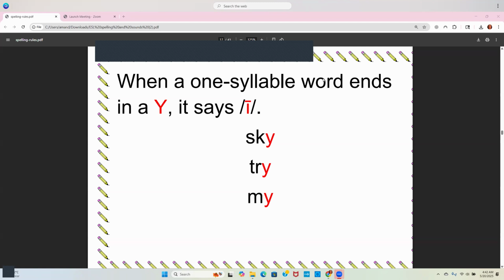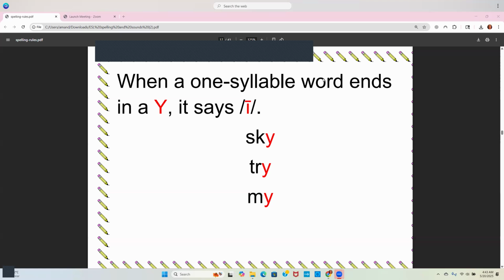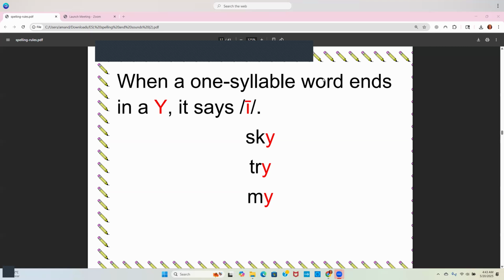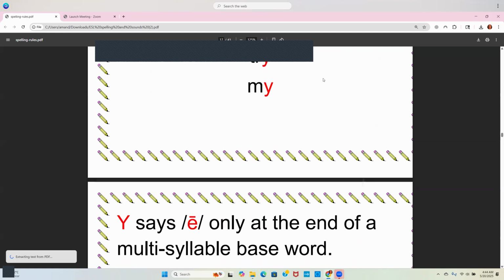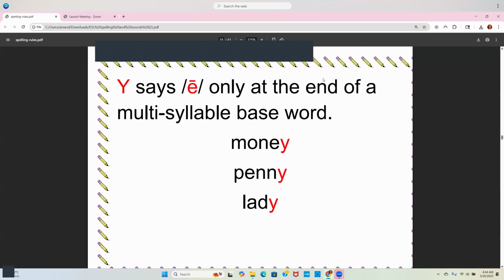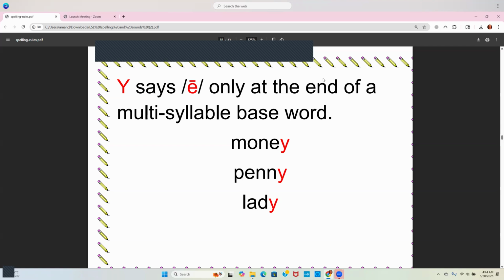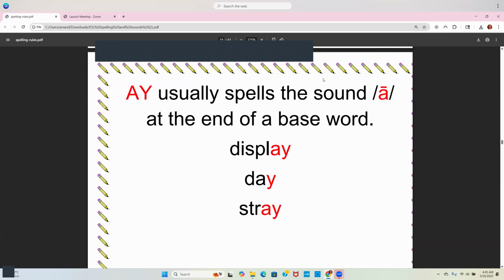Words ending in "y" and what sound to use with which vowel.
Words that end in "Y" and which sound to use with which vowel.